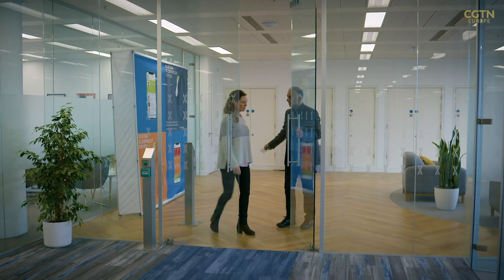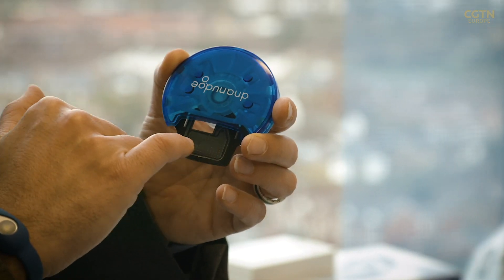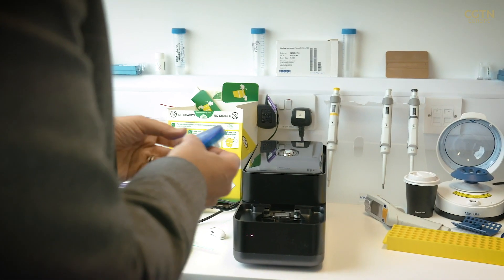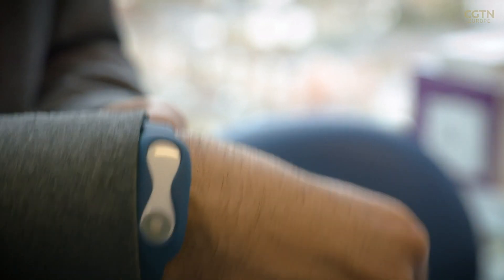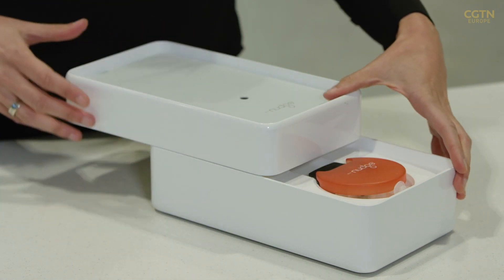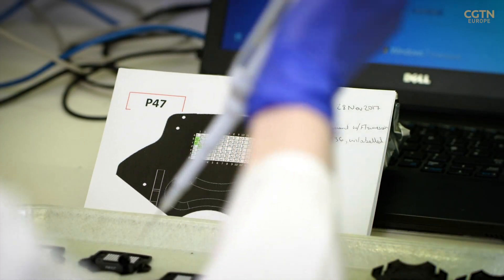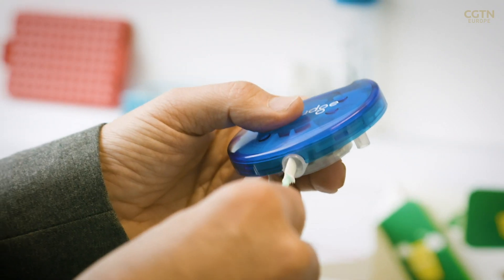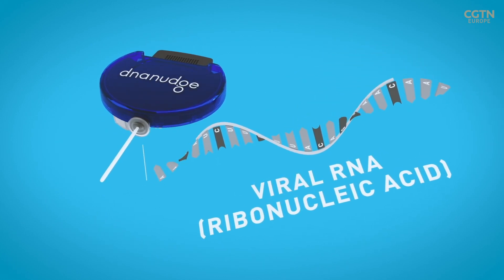DNA test gives one-hour COVID-19 results: RAZOR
This engineering professor come up with a one-hour DNA test to help people eat wisely. Now he’s modified it to check for COVID-19.